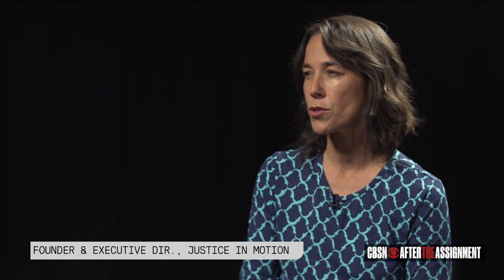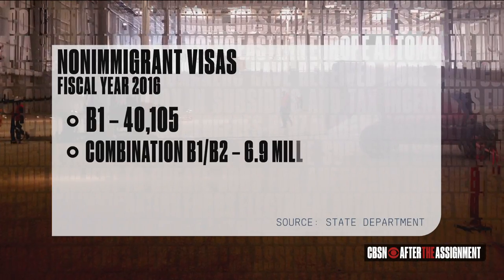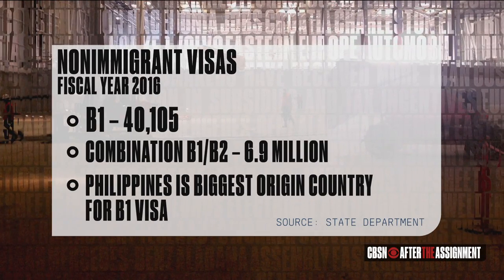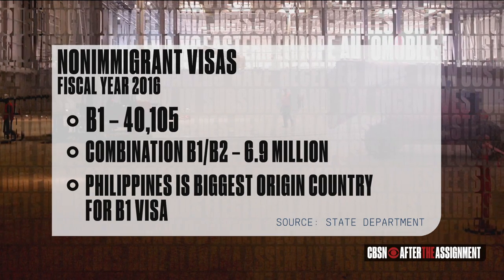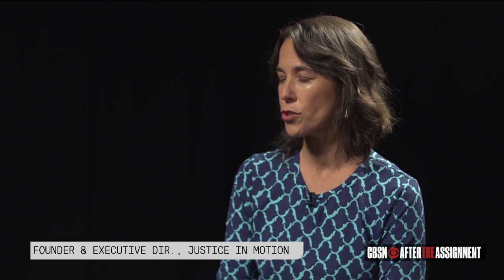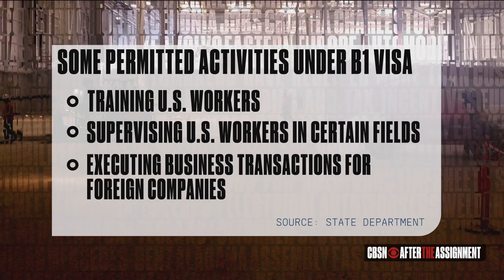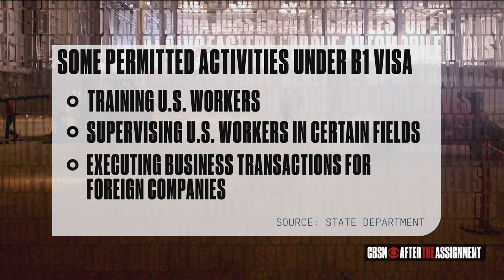What is the B1 visa and is it being abused?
A "CBSN: On Assignment" investigation found some automakers benefiting from foreign labor in building their U.S. plants. The investigation found some subcontractors exploiting loopholes in visas known as the B1 and B2. Cathleen Caron, founder and executive director of Justice in Motion, speaks to Vladimir Duthiers about how the visas work.